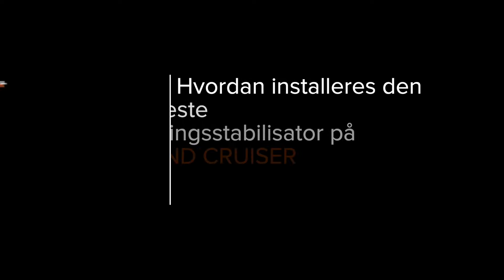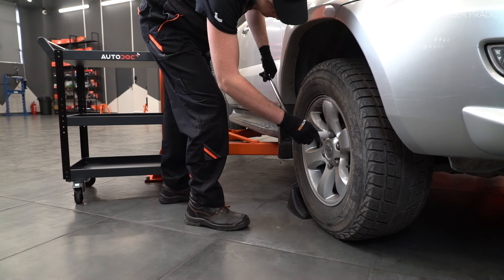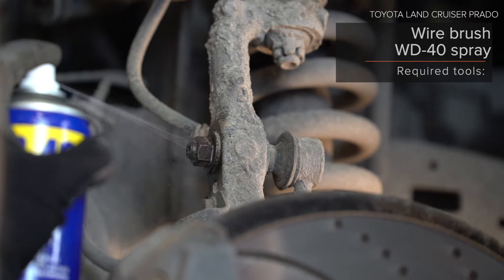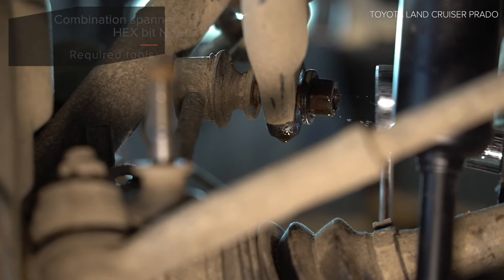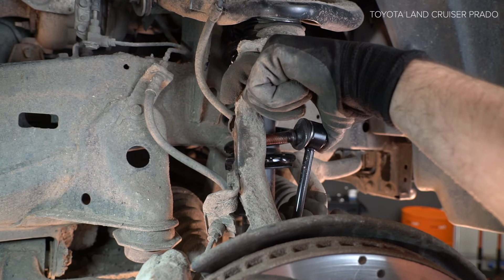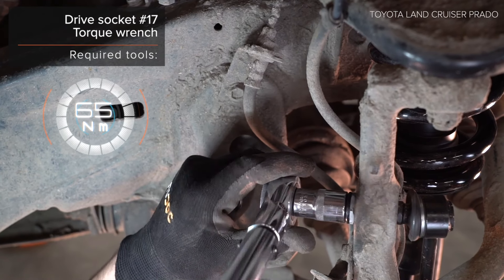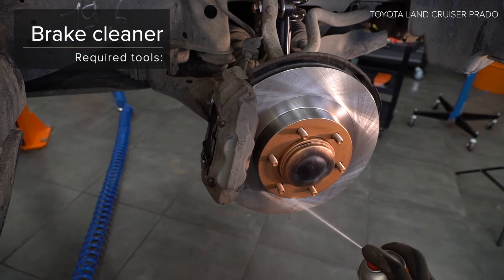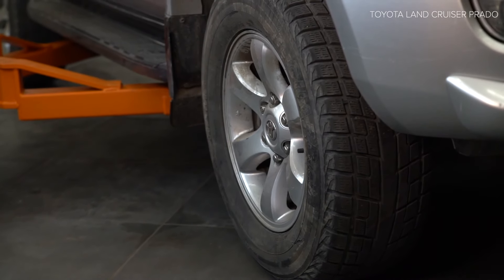Hvordan udskiftes stabilisatorstag foran on TOYOTA LAND CRUISER PRADO 3 (J120)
Hvordan udskiftes stabilisatorstag foran / stabstag foran on TOYOTA LAND CRUISER PRADO 3 (J120) 3.0 SUV 09.2002–08.2010 [GUIDE AUTODOC]

Stabilisatorstag på TOYOTA FJ CRUISER (GSJ1_) (11.2010) / TOYOTA Land Cruiser Prado 150 (J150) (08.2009) / LEXUS GX (J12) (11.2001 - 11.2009) / LEXUS GX (11.2009) biler bør udskiftes, som regel ifølge en og samme procedure. Imidlertid kan der være mindre forskelle iht.specifikke funktioner af køretøjets design.

🔝 Top mærker der holder stabilisatorstag: A.B.S.; STARK; RIDEX; MAPCO; VAICO

🛠️ Værktøjet du behøver at udskifte stabilisatorstag foran:
- stålbørste
- WD-40 spray
- kobber fedt
- kombinationsnøgle nr. 17
- skruenøgle nr.17
- skruenøgle nr.22
- HEX bit nr.H6
- hjul slag topnøgle №21
- skraldehåndtag
- hjulstøtte